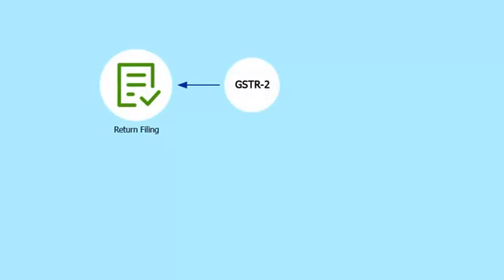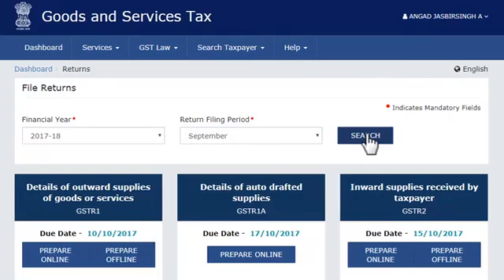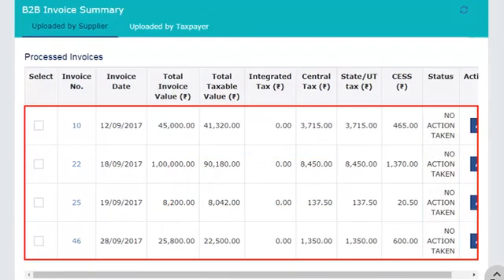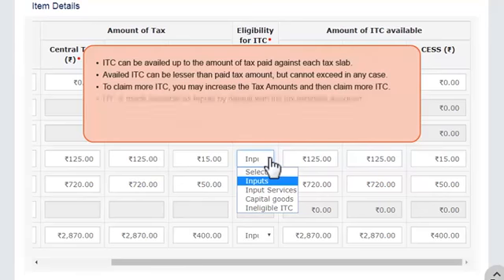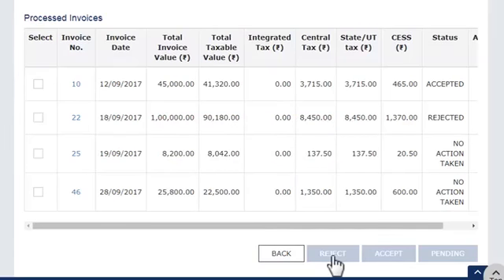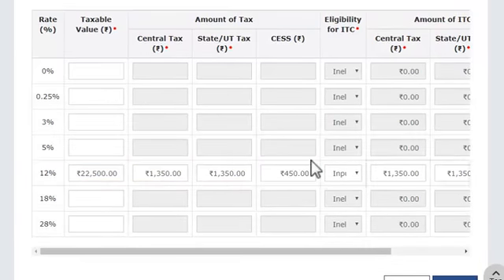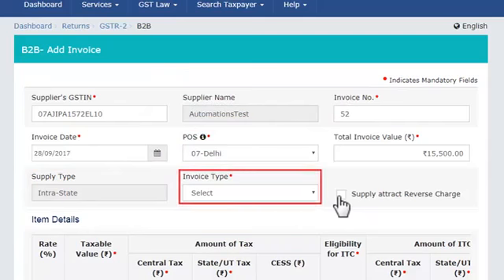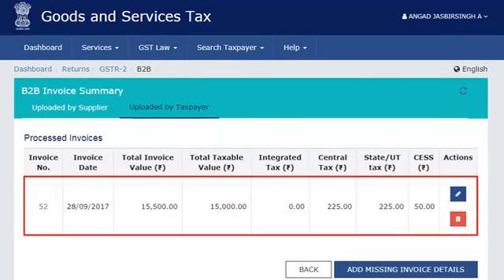GSTR 2 Familiarizing with Different Sections of GSTR 2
Familiarizing with Different Sections of GSTR 2